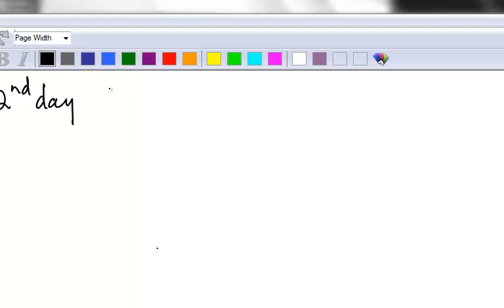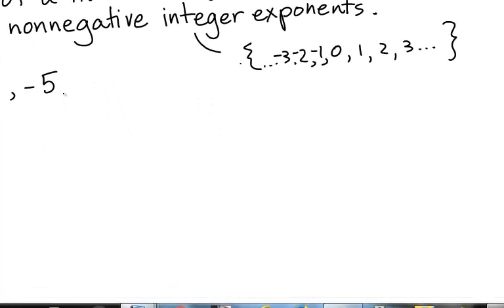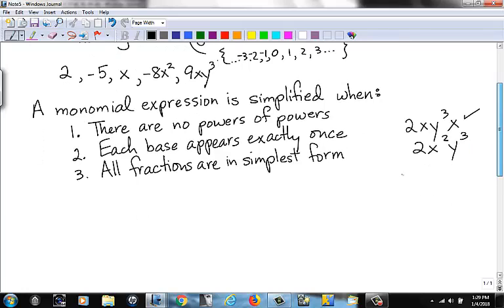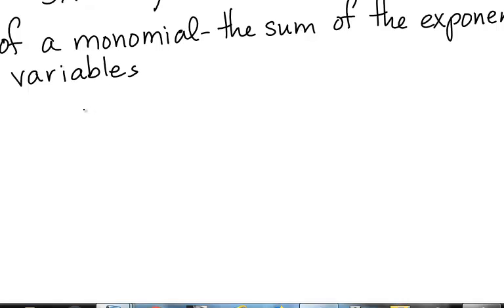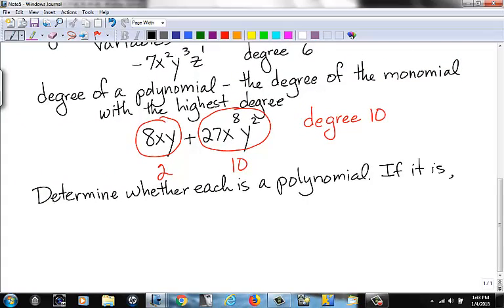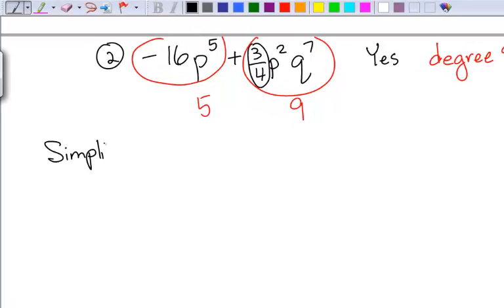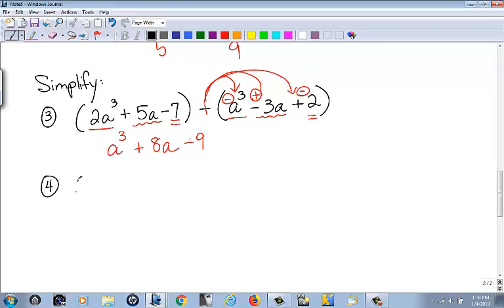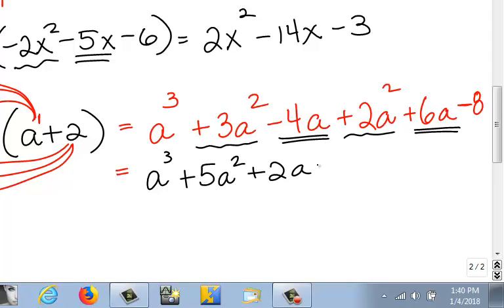ALG2 2ndday OPERATIONS WITH POLYNOMIALS